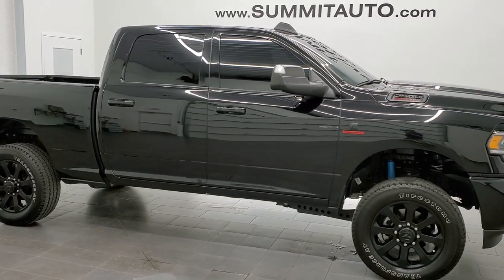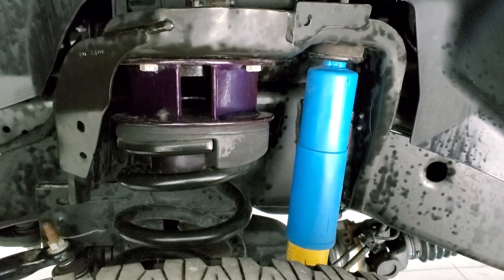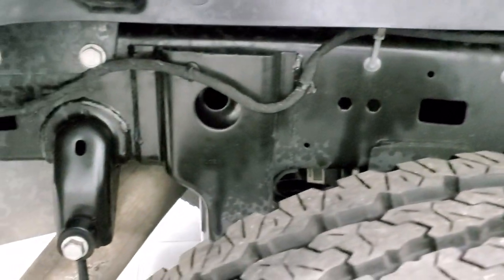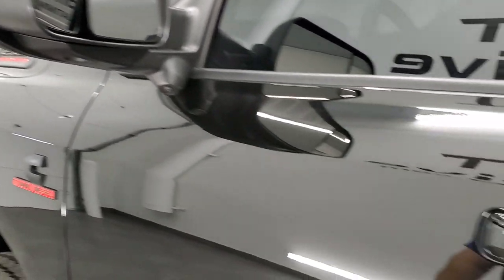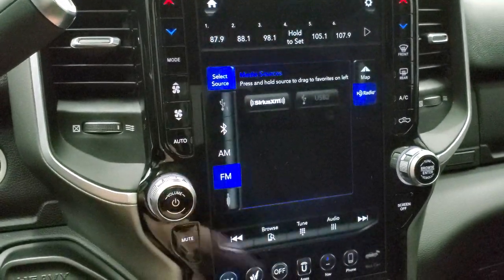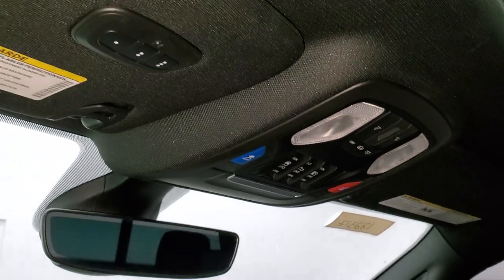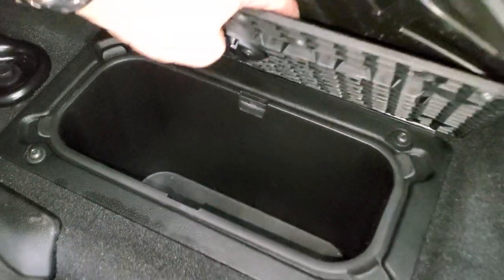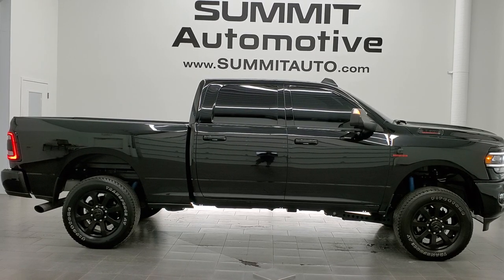2021 RAM 2500 BIG HORN LVL 2 SPORT DIAMOND BLACK DIESEL WALK AROUND REVIEW 12231Z SOLD!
This 2021 RAM 2500 BIG HORN LEVEL 2 SPORT CUMMINS DIESEL IN DIAMON BLACK METALLIC FOR SALE IN FOND DU LAC OSHKOSH WISCONSIN 54935 is the vehicle we did walk around review of today.

Thank you for checking out this video of this 2021 RAM 2500 BIG HORN LEVEL 2 SPORT CUMMINS DIESEL IN DIAMON BLACK METALLIC FOR SALE IN FOND DU LAC OSHKOSH WISCONSIN 54935

STOCK: 12231Z
PRICE: $70,999
MILES: 11,703
MAKE: RAM
MODEL: 2500
VIN: 3C6UR5DL9MG501602
LOCATION: FOND DU LAC OSHKOSH WISCONSIN, 54937 TRUCKS ON 41

1 OWNER! CLEAN TITLE HISTORY! 6.7 Liter Cummins Diesel, Full Four Door Crew Cab, Short Box 6 1/2 Foot Shortbox, Big Horn Package, Sport Package, Level 2, 6 Speed Automatic Transmission with Optional Manual Tap Shift, 4x4 Push Button Four Wheel Drive 4WD, 2 Inch Leveling Lift Kit, Factory GPS Navigation System, Power Sunroof Moonroof Sun Roof Moon Roof, Reverse Backup Camera Rearview Camera, Cargo Camera Rear View Box Camera, 360-Degree Surround View Camera System, Power Driver's Seat, Non Smoker, Dark Charcoal Cloth Seats, Bucket Seats, Full Towing Package with Receiver Trailer Hitch, Wiring and Transmission Cooler Tow Package, 5th Wheel And Gooseneck Hitch Prep Package Fifth Wheel Goose Neck, Factory Brake Controller, Factory Exhaust Brake, Fold Up Tow Mirrors, Heated Power Mirrors With LED Side Lights And Directional Signals, Power Fold In Mirrors, Power Blind Spot Mirrors, Electronic Stability Control Traction Control ESC, Firestone Transforce AT LT285/60 R20 Tires, 20 Inch Rims Premium Wheels, Painted Alloy Rims Premium Wheels, Four Wheel Disc Brakes, Bedrail Covers, LED Fog Lights, LED Headlights, LED Running Lights, LED Tail Lamps, Sonar with Front and Rear Bumper Sensors, Locking Tailgate, AM / FM Radio Tuner, Sirius/XM Satellite Radio Capabilities Sirius / XM, 12" Uconnect Radio 4C Radio With 12-inch Display, 7-Inch Multi-View Display, Alpine Premium Audio Sound System, SOS / Assist System, U Connect Hands Free Bluetooth Hands-Free Phone System Blue Tooth, Android Auto Compatible, Apple Car Play Compatible, Auxiliary MP3 Jack Portable Audio Connection, Factory Subwoofer, USB Jack Portable Audio Connection, Keyless Entry with Factory Remote Start, Push Button Start, Power Sliding Rear Window Rear Window Defroster, Adjustable Height Seatbelts, Driver and Passenger Front Air Bags, L.A.T.C.H. Child Safety System, Side Curtain Air Bags SRS Safety Restraint System, Heated Steering Wheel Multi-Function Steering Wheel Controls, Homelink System with Three Programmable Buttons for Garage Doors, Lighting Systems & Security Systems, Compass, Outside Temperature Display and Mileage Display, Dual Multi-Zone Climate Control , Power Adjustable Pedals, Smart Liner All Weather Floormats, Loadfloor Boot Tray, Storage Compartment Under Rear Seats, Woodgrain Dash And Door Trim, Air Conditioning AC, Cruise Control, Power Locks, Power Windows, Tilt Steering Wheel, Automatic Headlights Autolamp, 115V / 400W AC Power Plug In, 3 Year / 36,000 Mile Remaining Factory Bumper to Bumper Warranty, Whichever comes first, 5 Year / 100,000 Mile Remaining Powertrain Factory Warranty, Whichever Comes First, Diamond Black Crystal Pearlcoat, ONE OWNER! CLEAN AUTOCHECK! Very very clean inside and out! This is one of the sharpest 2021 Ram 2500 crewcab shortbox 3/4 ton diesel trucks we have ever had on our lot! Make your move before this super clean 4wd is gone!

STOCK: 12231Z
PRICE: $70,999
MILES: 11,703
MAKE: RAM
MODEL: 2500
VIN: 3C6UR5DL9MG501602